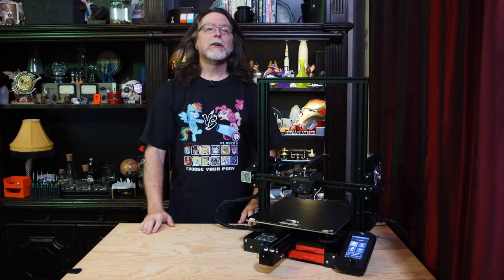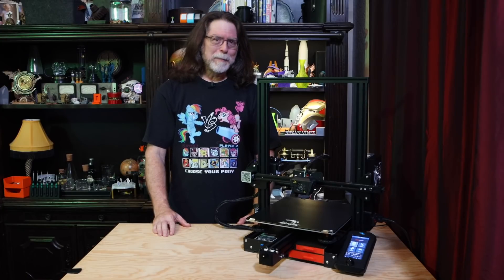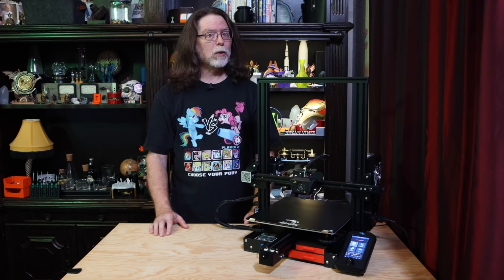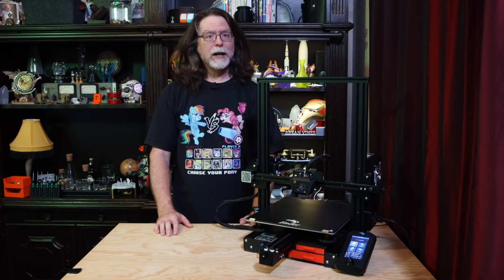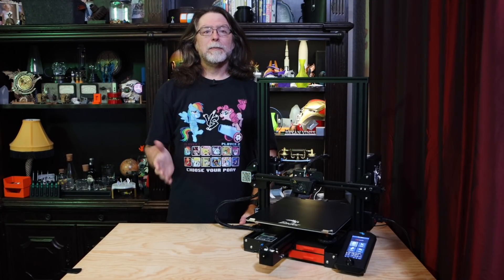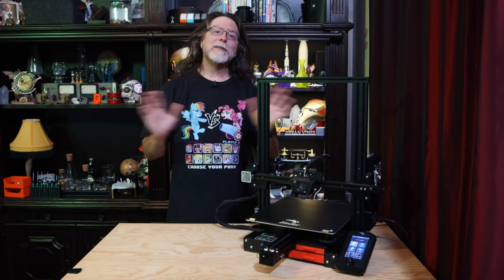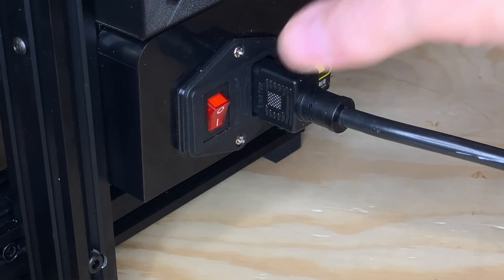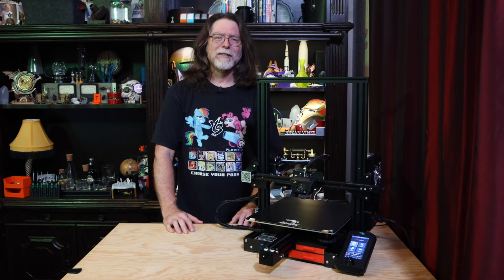Ender-3 Max V2 Pro?! A Max with JyersUI and color LCD!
Hello, 3D Printing friends! Today we're going to build an Ender-3 Max V2 Pro, by adding a V2 screen, and customizing JyersUI Marlin firmware! Oh, and a printed tool drawer and some belt tensioners.

• Ender-3 V2 LCD Screen
• X Axis Belt Tensioner
• Y Axis Belt Tensioner